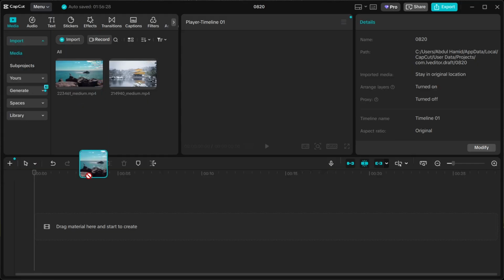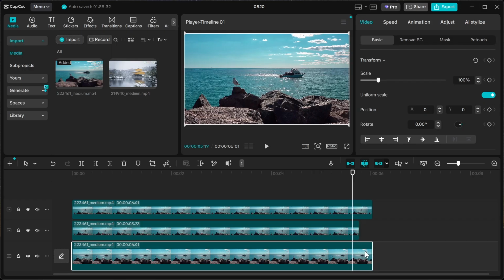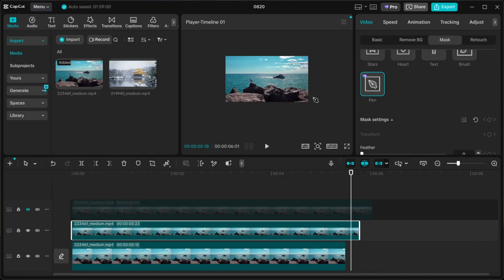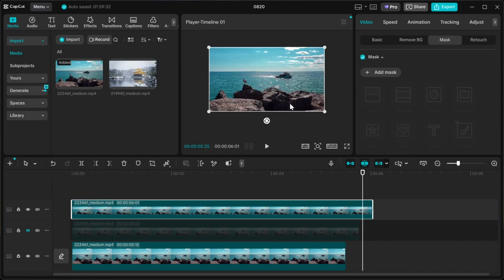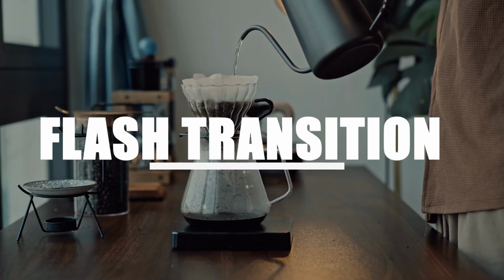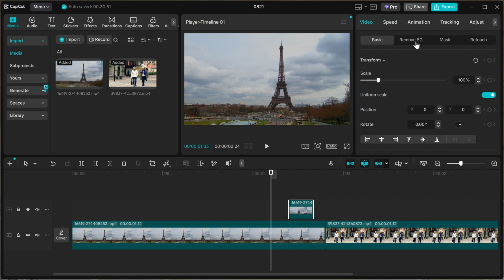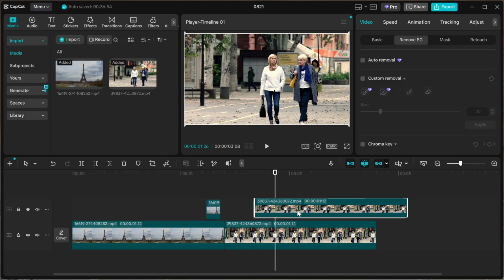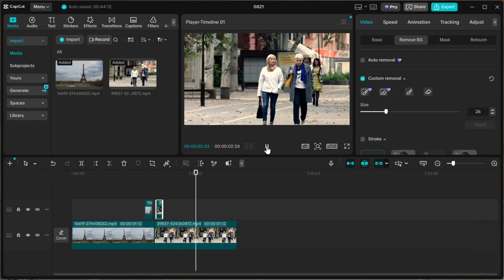The Only CapCut Transition You Need | Viral Effect Guide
Stop using basic, boring jump cuts in CapCut! In this step-by-step CapCut Desktop tutorial, I show you the secret to creating viral mask transitions and cinematic effects that will instantly make your video edits look like a high-budget movie.

We are breaking down two essential editing workflows. First, you will learn how to use CapCut’s pen tool and masking features to create a seamless cutout transition. Then, we dive into advanced tracking layers, custom background removal, and curve adjustments to build an eye-catching subject flash transition effect entirely from scratch. No complex plugins required—just clean timeline management.

👇 Timestamps & Steps:
0:00 - How to Make Viral CapCut Transitions
0:40 - Cut-Out Transition Setup & Layer Duplication
1:25 - How to Use CapCut Pen Tool Masking
2:10 - Creating the Subject Flash Transition
2:55 - Custom Removal & Curves Adjustments